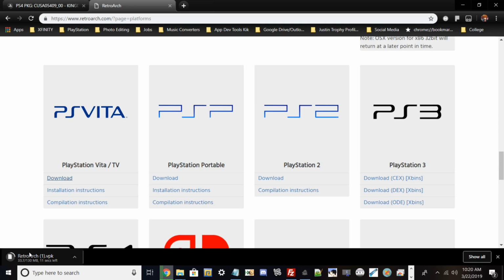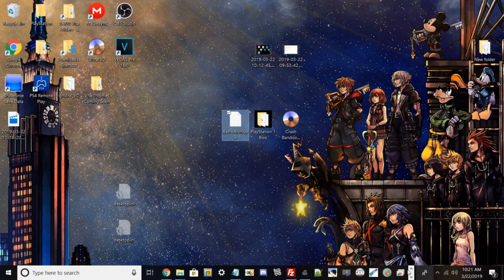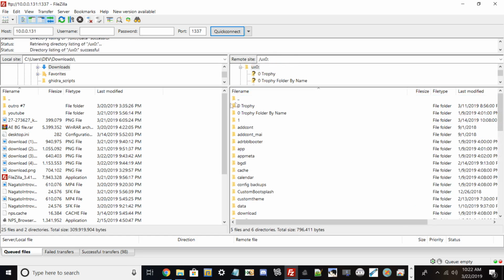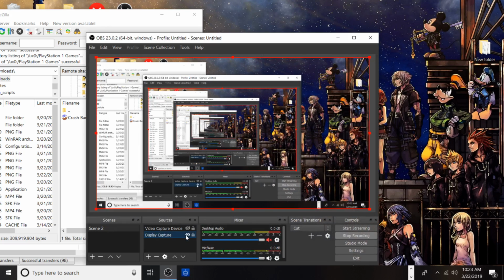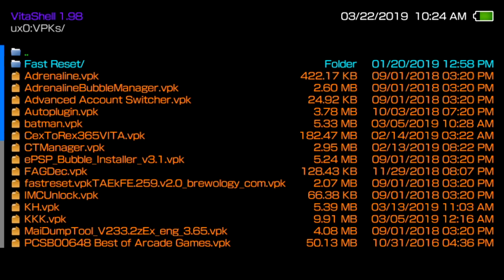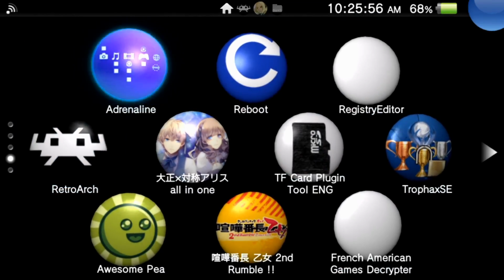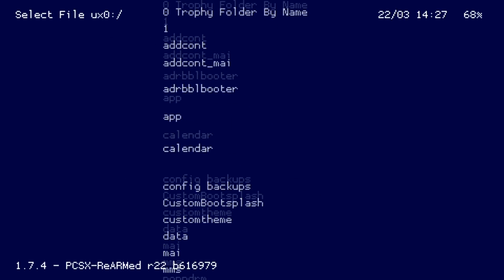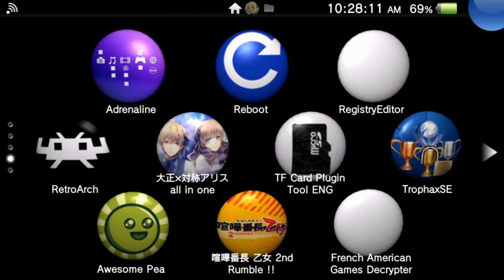How To Play PlayStation 1 Games On Your PS Vita Or PSTV By Using RetroArch!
Hello everyone today I will be showing you guys on how to successfully install PlayStation 1 games by using VitaShell and Retroarch! This method doesn't require using NONPDRM or any other plugins. All you need is a PS1 game dump/PS1 BIOS/RetroArch.VPK.

Prerequisites:

• Modded Playstation Vita or PSTV on firmware's 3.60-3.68 using Henkaku/H-encore/Henkaku Enso/
• Filezilla or any FTP Client to transfer files
• USB cable on how to transfer files
• Latest version of VitaShell
• Latest version of RetroArch
• PS1 Bios: Just use google to download.
• PS1 Game: Just use google to download *Make sure the game is in "bin/cue format"

Downloads:

PS1 Bios: Just google it.
PS1 Game: Just google it.

Credits:

TheOfficialFlow: For making VitaShell possible and for making all of the contributions to the PS Vita scene.
Nagato Revenge: For creating this tutorial.